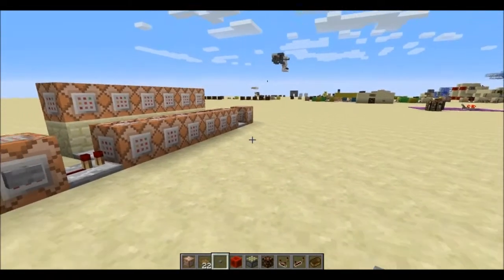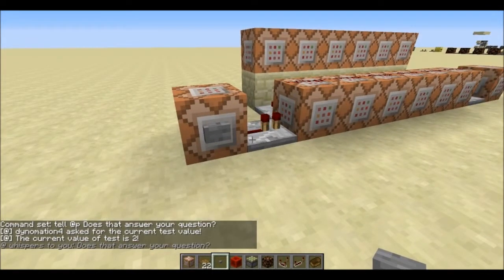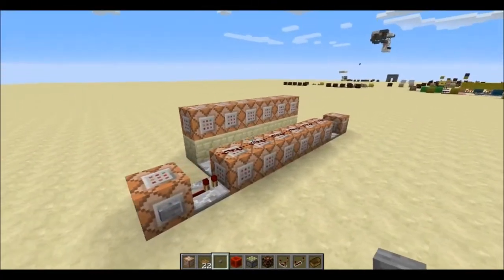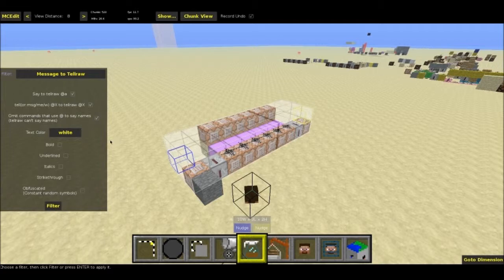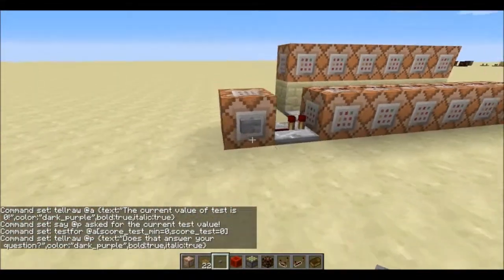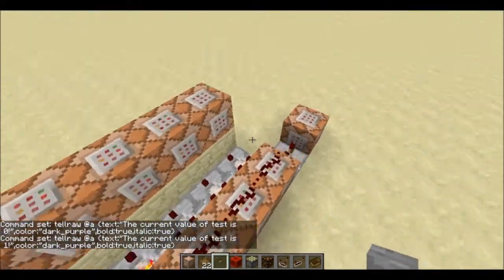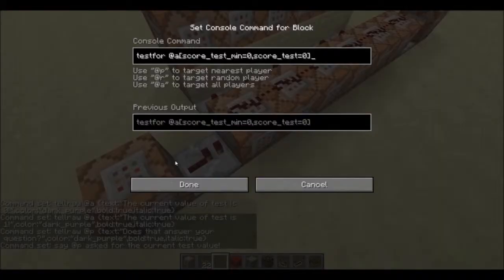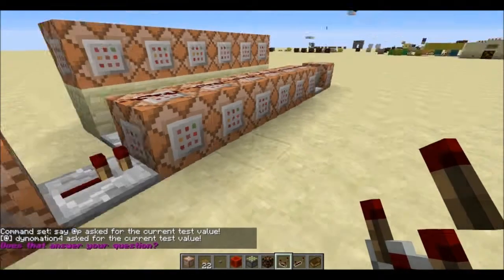Custom MCEdit filter-Say to Tellraw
My first Mcedit filter. I have always been able to program in java but python is different. I call it "sloppy java", no curly braces required. Anyway, this is my first filter that turns all the say, tell, msg, me, w commands into tellraw commands with customizable text features such as color, bold, italics, underline, strikethrough, and obfuscated(for whatever reason you may want it).